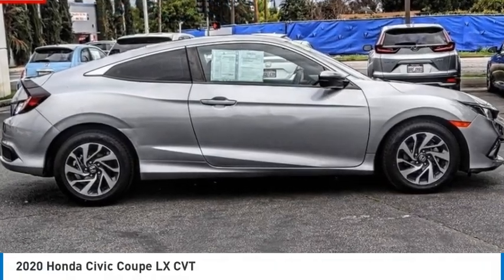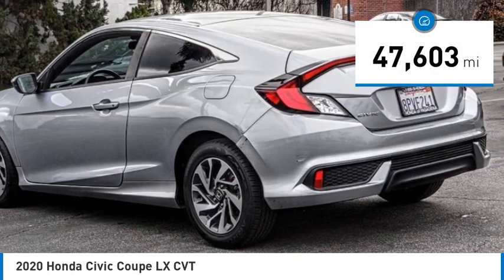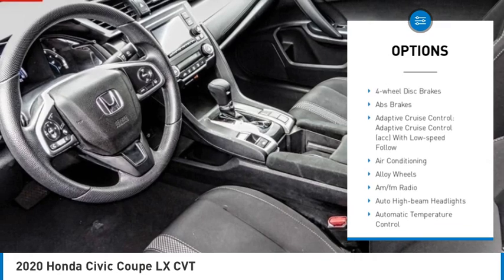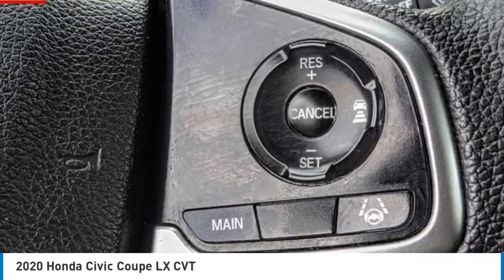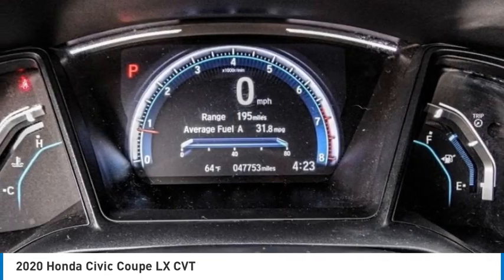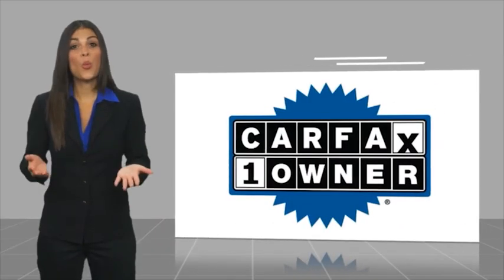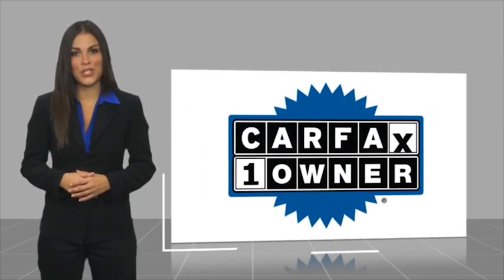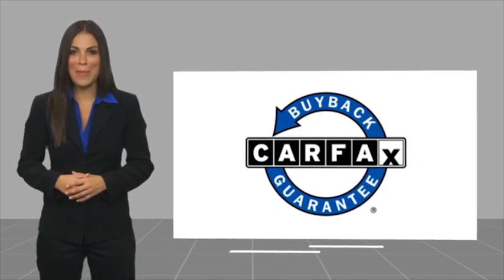2020 Honda Civic Coupe Pasadena Los Angeles Glendale Alhambra Cerritos Orange County 2300368A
2020 Honda Civic Coupe LX CVT

HONDA OF PASADENA IS A NEW AND USED HONDA DEALERSHIP PROUDLY SERVICING LOS ANGELES, PASADENA, GLENDALE, ALHAMBRA, CERRITOS, & ALL NEARBY CITIES. THIS SILVER 2020 Honda CIVIC COUPE IS EQUIPPED WITH A Engine: 2.0L I-4 DOHC 16-Valve i-VTEC, AUTOMATIC TRANSMISSION, AND RECEIVES AN ESTIMATED 30 City/38 Hwy MPG. CONTACT HONDA OF PASADENA TO SCHEDULE A TEST DRIVE AND TAKE THIS 2020 Honda CIVIC COUPE HOME TODAY, OR VISIT OUR SHOWROOM CONVENIENTLY LOCATED AT 1965 E. FOOTHILL BLVD, PASADENA, CA 91107. STOCK #: 2300368A | 2020 Honda Civic Coupe LX CVT ALLOY WHEELS AIR CONDITIONING POWER WINDOWS 2020 Honda CIVIC COUPE LX CVT TOP 5 VOLUME HONDA CERTIFIED DEALER IN SO.CALIF. 2019 AND 2020. 30/38 City/Highway MPG CARFAX One-Owner. Clean CARFAX. Certified. Honda Details: * Powertrain Limited Warranty: 84 Month/100,000 Mile (whichever comes first) from original in-service date (for HondaTrue Certified program), 84 Month/100,000 Mile (whichever comes first) from original in-service date (for HondaTrue Certified+ program), 5,000 Mile 100-days/5000 miles(whichever comes first) after new car warranty expires or from certified purchase date (for HondaTrue Used program) * Limited Warranty: 12 Month/12,000 Mile (whichever comes first) after new car warranty expires or from certified purchase date (for HondaTrue Certified program), 60 Month/86,000 Mile (whichever comes first) from original in-service date, if purchased within new vehicle limited warranty period (for HondaTrue Certified+ program), 5,000 Mile 100-days/5000 miles(whichever comes first) after new car warranty expires or from certified purchase date (for HondaTrue Used program) * Honda Care Motor Club Partner for 2 years/50,000 miles (whichever comes first.) Roadside Assistance, Trip Interruption and Concierge Service for the duration of the Certified Pre-Owned Limited Warranty. Up to two complimentary oil changes within the first year of ownership. SiriusXM 90-Day Trial (for HondaTrue Certified+ program), Vehicles purchased within New Vehicle Limited Warranty period: extends New Vehicle Limited Warranty to 4 years*/48,000 miles*. Honda Care Motor Club Partner for 1 year/12,000 miles. Up to two complimentary oil changes within the first year of ownership. SiriusXM 90-Day Trial (for HondaTrue Certified program), Honda Care Motor Club Partner for 1 year/12,000 miles. Roadside Assistance, Trip Interruption and Concierge Service for 1 year/12,000 miles (whichever occurs first) beginning at the expiration of the New Vehicle Limited Warranty, or from the date of sale of the vehicle if the New Vehicle Limited Warranty has expired at the time of sale. 2015 and newer models, Honda Roadside Assistance is available throughout the New Vehicle Limited Warranty period. One complimentary oil change within the first year of ownership. SiriusXM 90-Day free trial. (for HondaTrue Used program) * Roadside Assistance * Warranty Deductible: $0 * 182 Point Inspection (for HondaTrue Certified+ program), 182 Point Inspection (for HondaTrue Certified program), 112 Point Inspection (for HondaTrue Used program) * Vehicle History * Transferable Warranty To see more quality vehicles like this one right here just Stock #: 2300368A | VIN: 2HGFC4B65LH302749 | 2020 Honda Civic Coupe LX CVT ALLOY WHEELS AIR CONDITIONING POWER WINDOWS Honda of Pasadena AT HONDA OF PASADENA, OUR GOAL IS TO SELL THE BEST VEHICLES AT THE LOWEST PRICES AND TREAT OUR CUSTOMERS WITH RESPECT. AS A CALIFORNIA HONDA DEALER, WE BELIEVE WHEN YOU CHOOSE HONDA OF PASADENA YOU ARE MAKING THE RIGHT CHOICE.